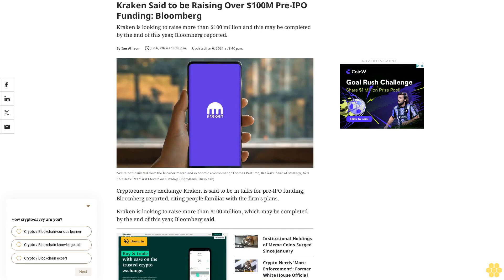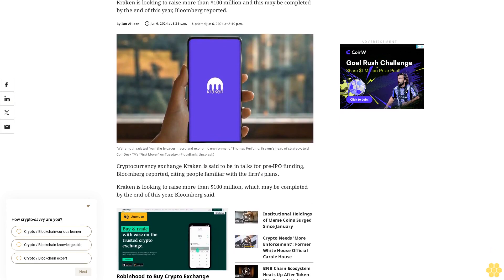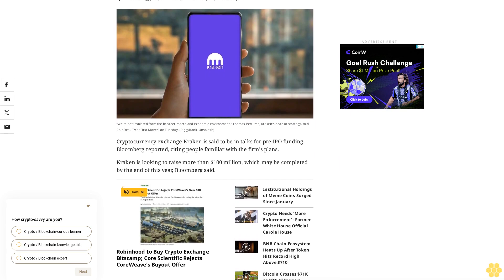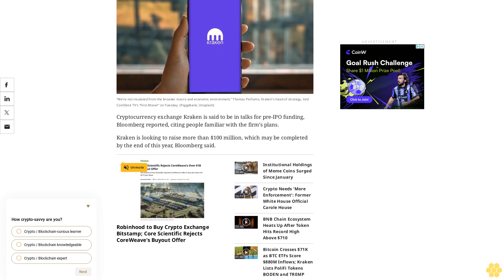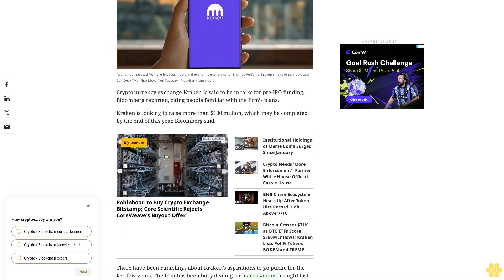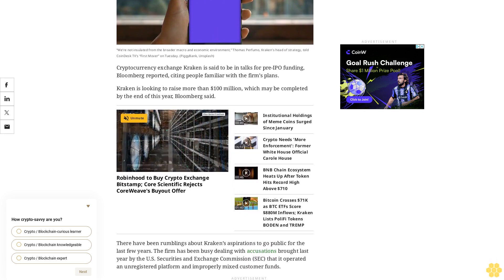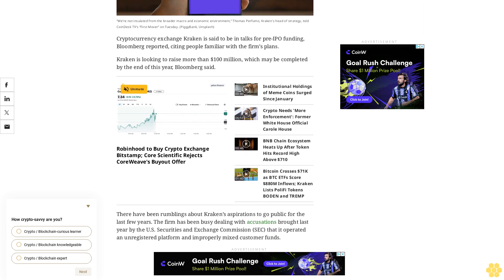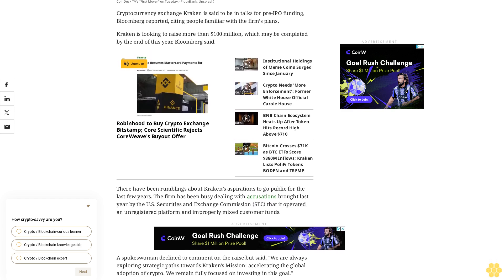Kraken Said to be Raising Over $100M Pre-IPO Funding: Bloomberg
Kraken is looking to raise more than $100 million and this may be completed by the end of this year, Bloomberg reported.
Cryptocurrency exchange Kraken is said to be in talks for pre-IPO funding, Bloomberg reported, citing people familiar with the firm’s plans.
Kraken is looking to raise more than $100 million, which may be completed by the end of this year, Bloomberg said.
There have been rumblings about Kraken’s aspirations to go public for the last few years. The firm has been busy dealing with accusations brought last year by the U.S. Securities and Exchange Commission (SEC) that it operated an unregistered platform and improperly mixed customer funds.
A spokeswoman declined to comment on the raise but said, "We are always exploring strategic paths towards Kraken's Mission: accelerating the global adoption of crypto. We remain fully focused on investing in this goal."
crypto bitcoin ethereum cryptocurrency news blockchain litecoin cryptonews cryptonewstoday cryptoworld cryptoworlddaily kraken krakennews bitcoin ***NOT FINANCIAL, LEGAL, OR TAX ADVICE! JUST OPINION! I AM NOT AN EXPERT! I DO NOT GUARANTEE A PARTICULAR OUTCOME I HAVE NO INSIDE KNOWLEDGE! YOU NEED TO DO YOUR OWN RESEARCH AND MAKE YOUR OWN DECISIONS! THIS IS JUST ENTERTAINMENT!